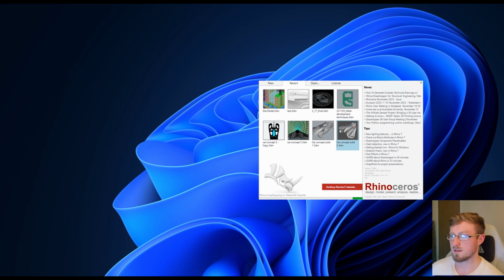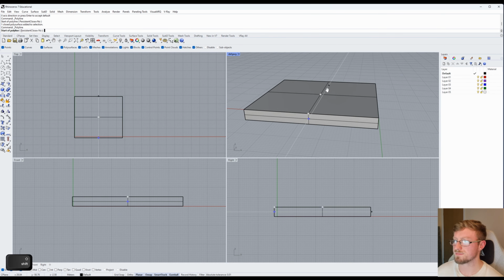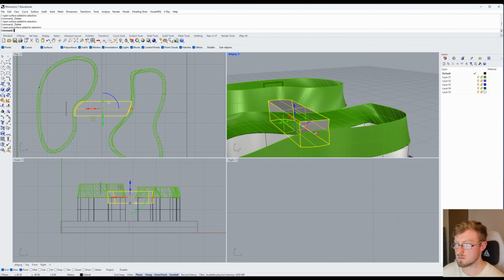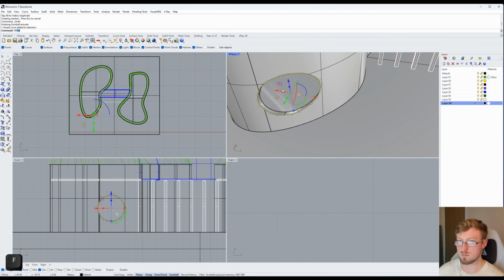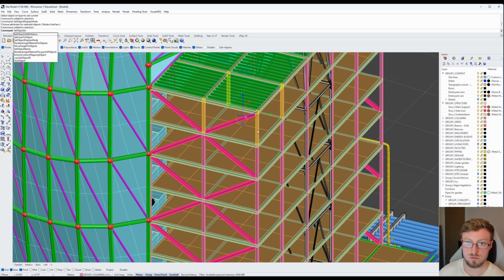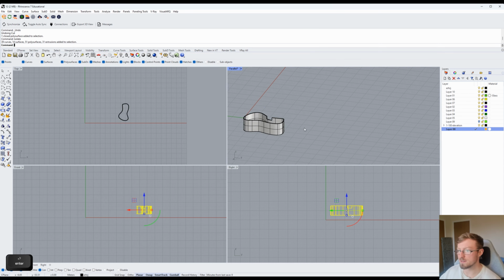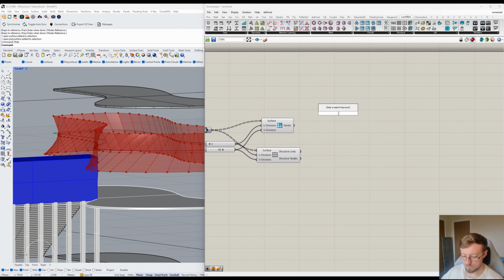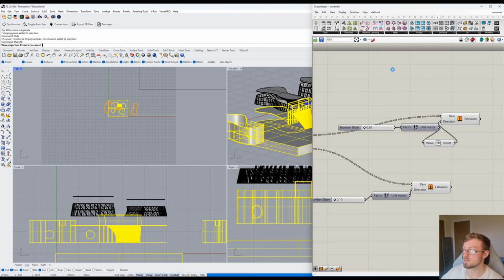All The Rhino Commands You'll Ever Need As An Architecture Student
If you're an architecture student learning Rhino, you need to watch this video.
In this video, I'll cover all the most useful and essential commands, tips, and tricks that will improve your workflow and help you design faster so you can complete your designs faster and more in-depth before deadlines!

We'll touch on the menu bar, icons, panels, layers, split, explode, array, copy, intersect, and a short description of how to create a panelling system in 2 different methods.

Chapters
0:00 Introduction
0:40 Video Start
4:39 Move Camera
4:50 Rotate Camera
7:08 CPlane
7:52 Undo / Redo
9:28 Channel Content Accouncement
10:22 Move Object
10:35 Split Object
10:45 Lock Object
11:08 Unlock Object
11:18 Select Individual Face / Curve
11:49 Deselect
11:59 Zoom
12:37 Offset
13:16 Loft
14:27 What?
15:17 Offset Surface
15:51 Isolate
19:25 Copy An Object
20:05 Redo Command
22:30 Hide Object
23:53 Array Object
24:49 Show Everything
24:59 Extrude Surface
25:22 Pipe
26:00 Multipipe
27:50 Note For Experimenting!
33:17 Contour / Create Stairs Fast
37:13 How To Know What Layer An Object Is On
39:20 Create A Drawing
43:05 Close A Curve
43:50 Cap / Close An Object
44:25 Create A Section
45:38 Clipping Planes
47:06 Scale An Object
37:35 Create Text
50:06 Make object Flow Along A Path
50:54 Make Object Ready For Laser Cutting
53:09 Food4Rhino Website For Plugins
54:45 Grasshopper
1:07:01 Outro